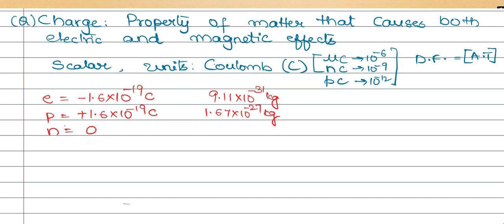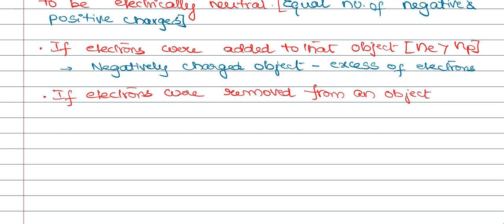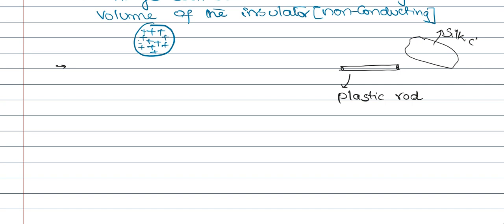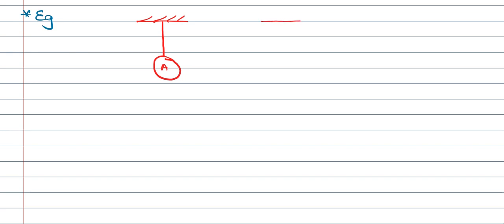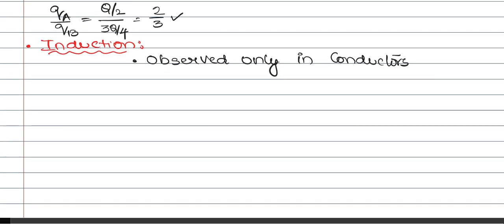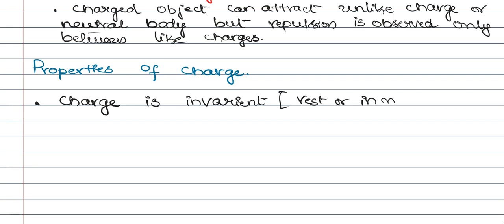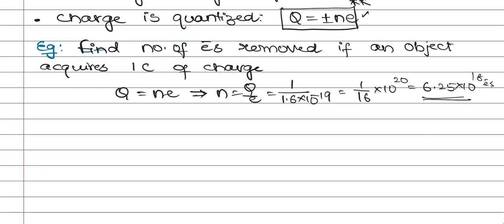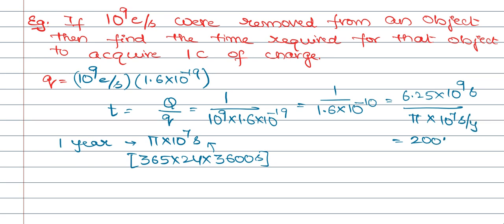Electric charges and fields video 1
Electric charges and fields -- charge and its properties